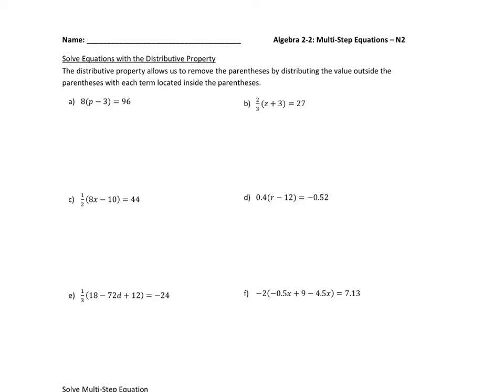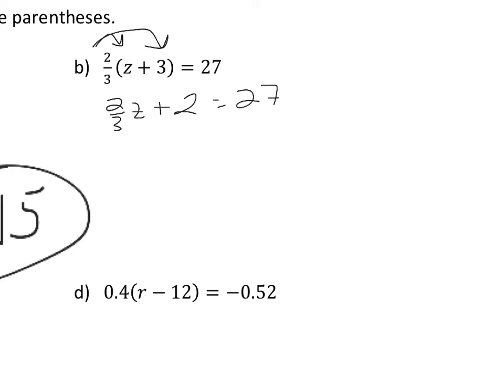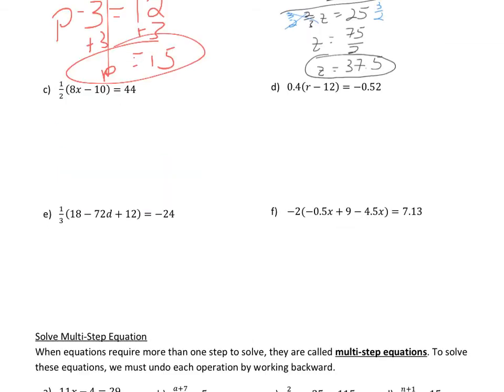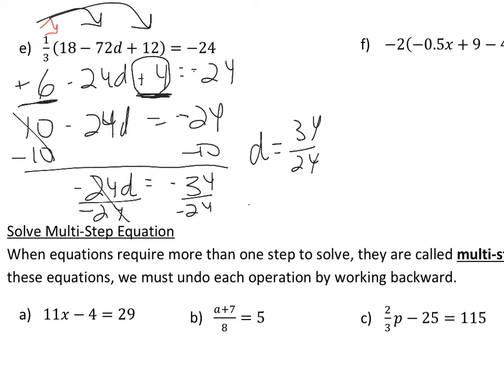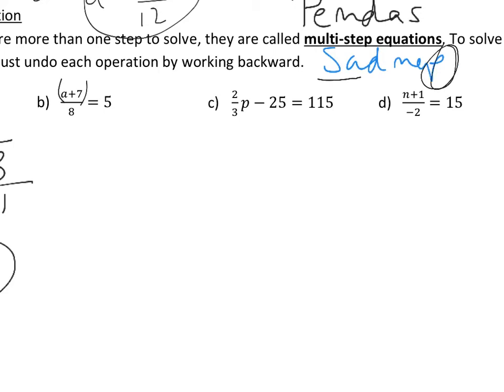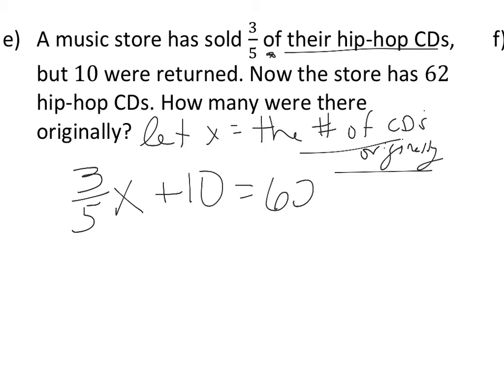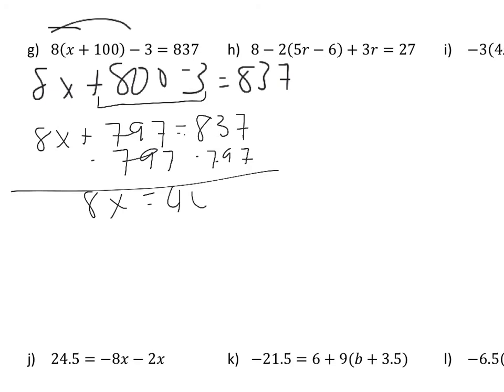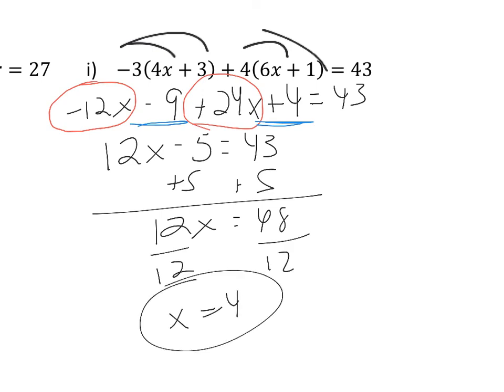2 2 V2